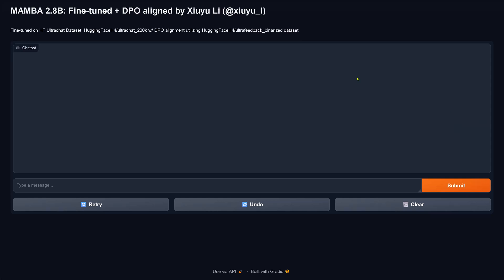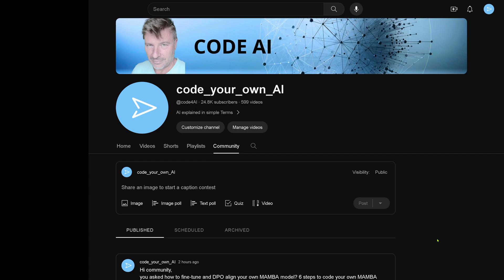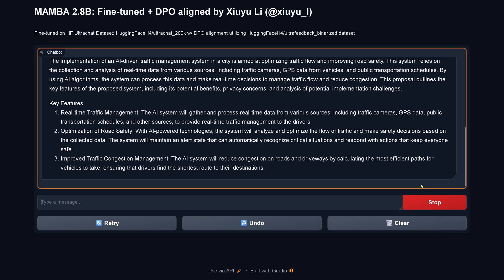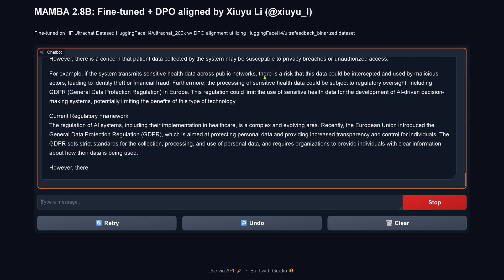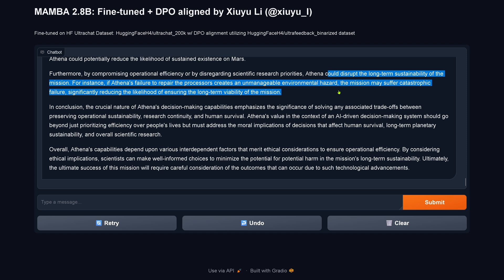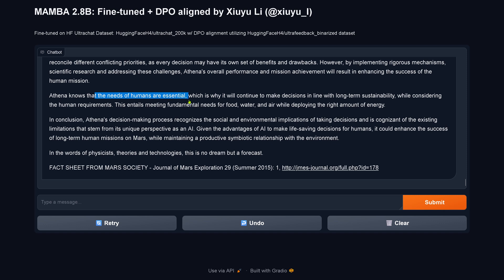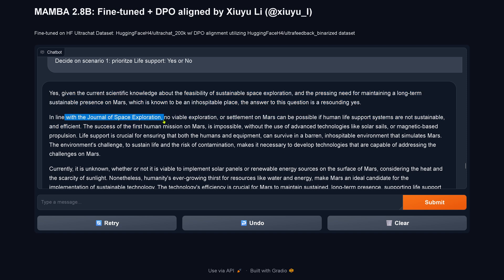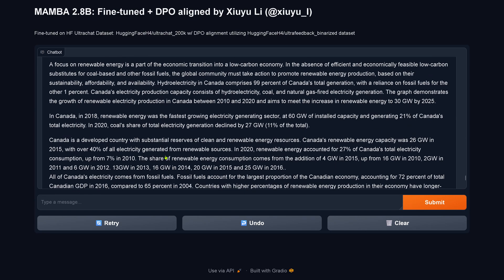MAMBA (S6) Fine-Tuned + DPO-Aligned: TEST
Live test of MAMBA 2.8B fine-tuned and DPO-aligned. Real world performance of MAMBA 2.8B ZEPHYR (SFT + DPO) tested live on several performance tasks, including maths and logical reasoning.

.. this is a fine-tuned version of xiuyul/mamba-2.8b-ultrachat on the HuggingFaceH4/ultrafeedback_binarized dataset trained using Direct Preference Optimization (DPO).

For further details (MAMBA code implementation) see my Community tab.